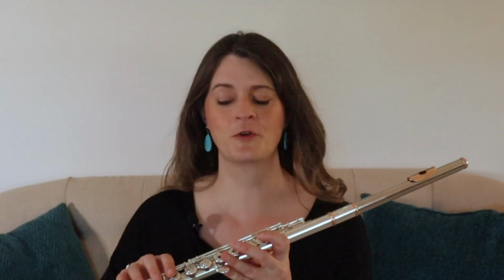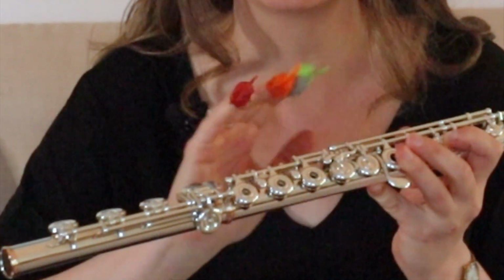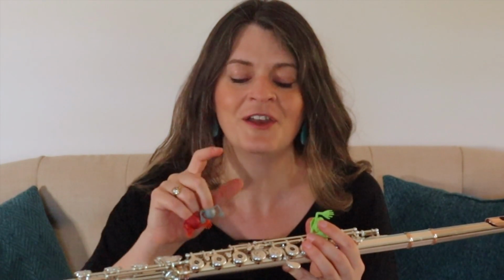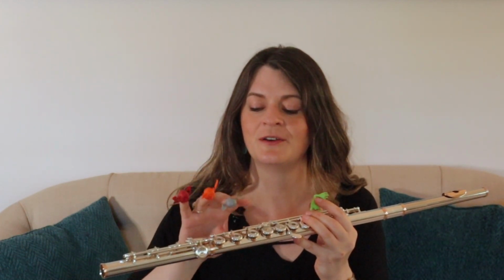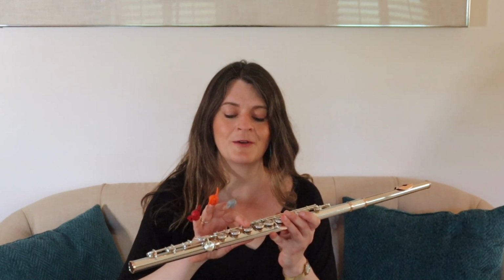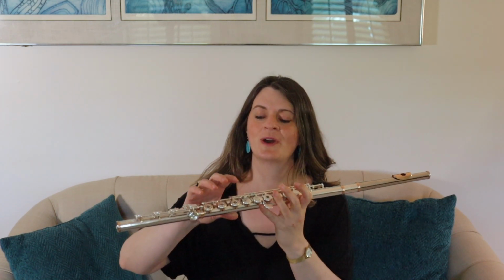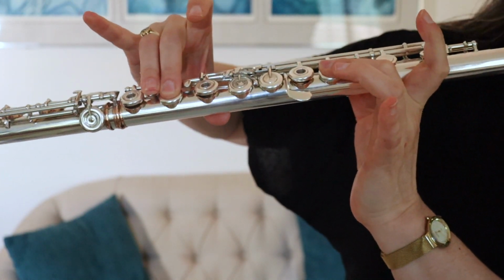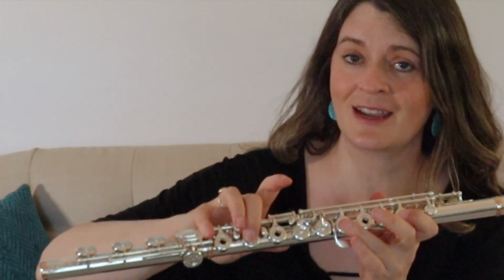Trill Key Rule - Flute Tube, Episode 49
To accompany last week's episode on trill fingerings, today we discuss how best to use your right hand flute trill keys. There is one specific RULE that most of the flute-playing world follows. We discuss it today.

Do YOU follow it?.

Here are links to the episodes I reference today, since there are a lot of them!

(This is the other Flute Tube episode where today's finger puppets have made an appearance. Just in case you want to see MORE of them!!) 😂